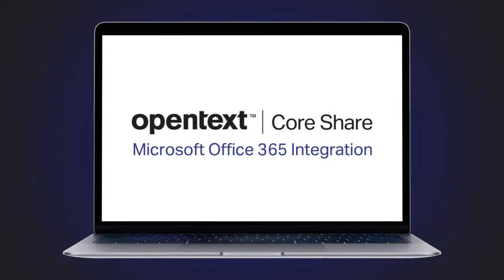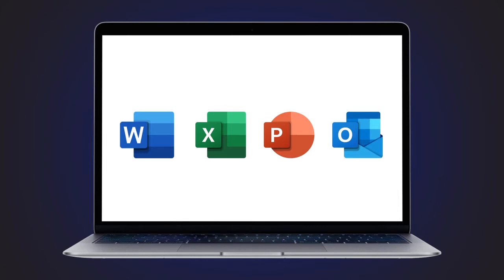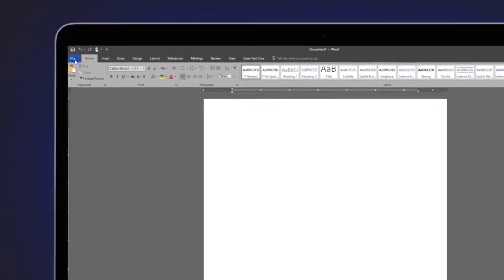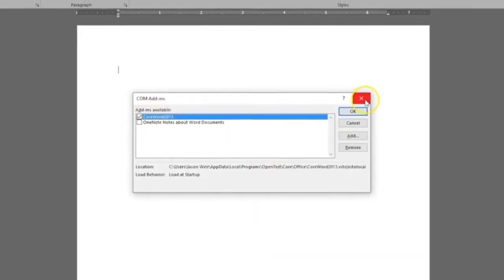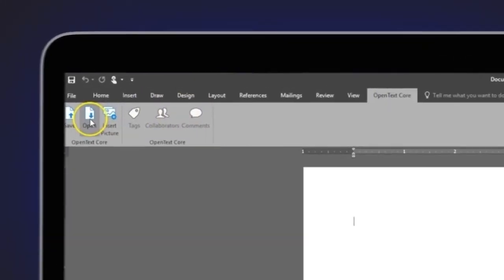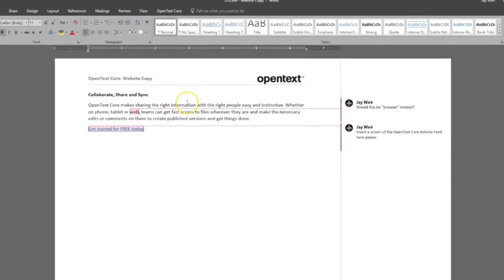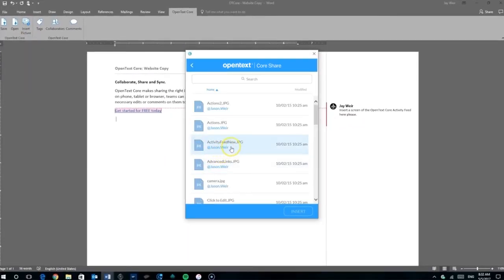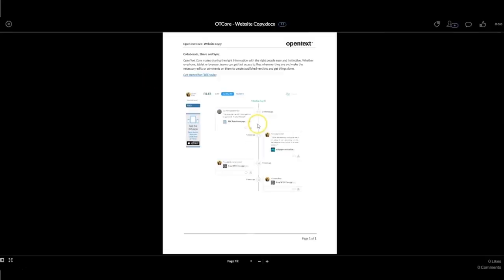Microsoft Office 365 Integration | OpenText Core Share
See how the Microsoft Office 365 integration for OpenText Core Share allows you to create, modify, co-author, share and store files from Word, Excel and PowerPoint without moving between applications and files in the cloud.

OpenText Core Share helps enterprises securely and easily share, collaborate and store content in the cloud.

or the Core Share Community Forum.